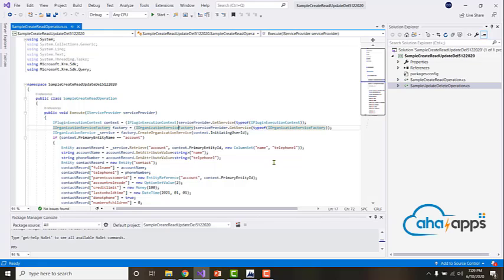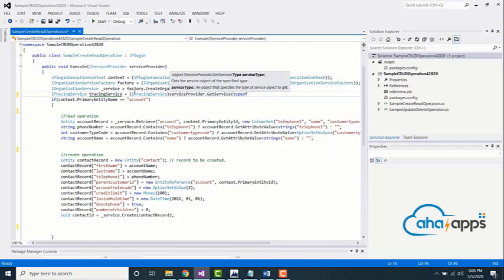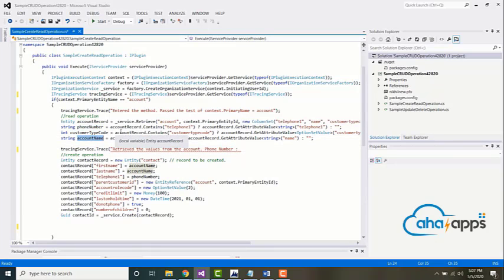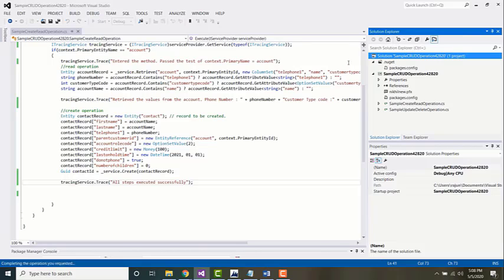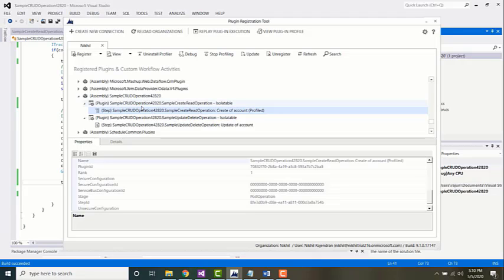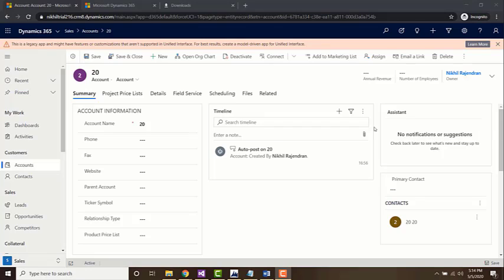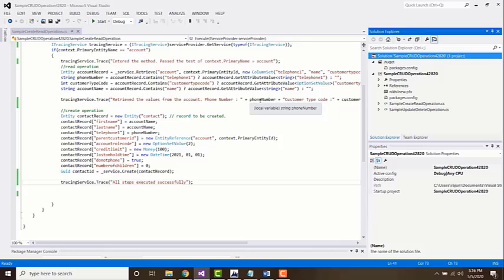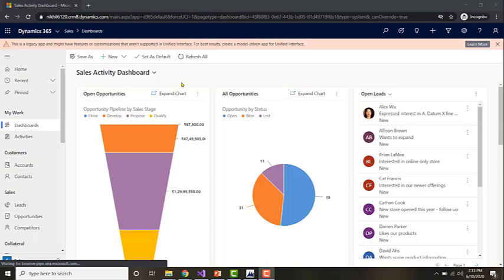Debug Through Tracing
This video is a tutorial on how to debug a plugin through ITracingService tracing method.